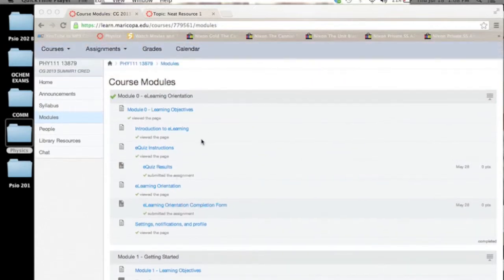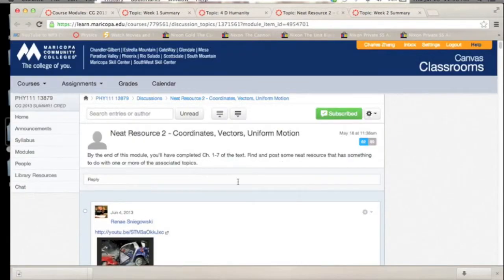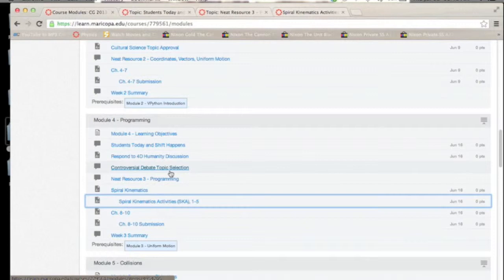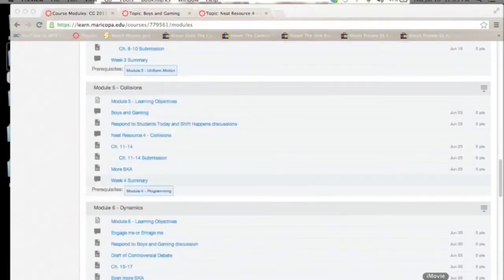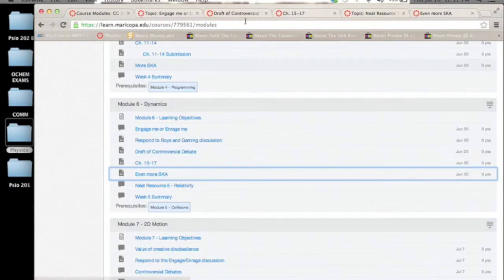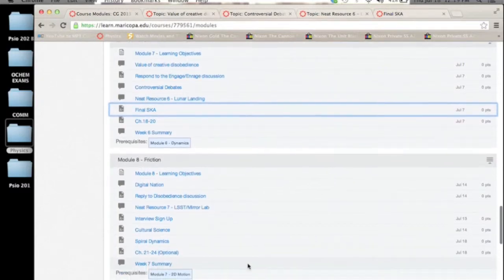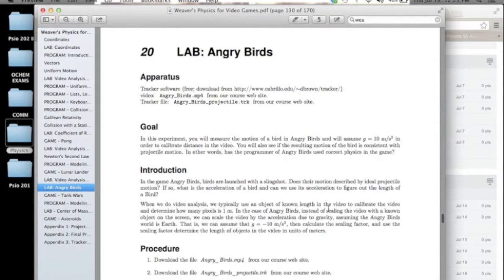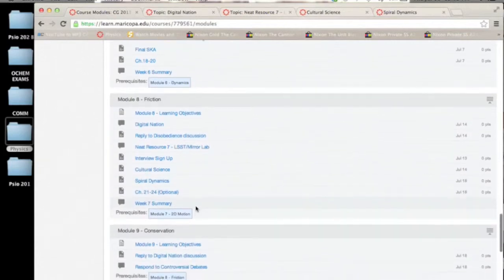Final Summary of Physics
Final video assignment for Physics